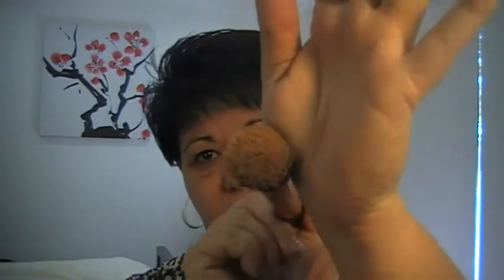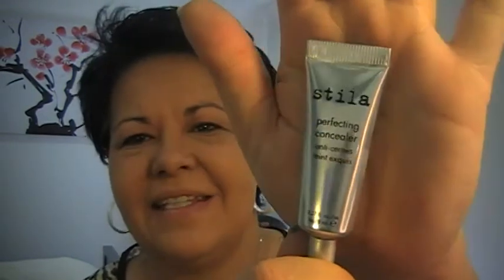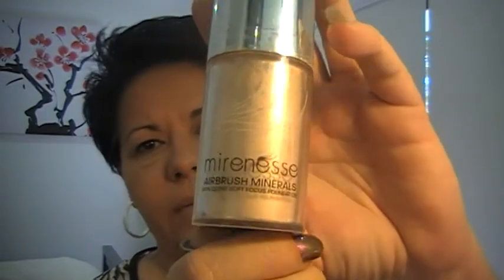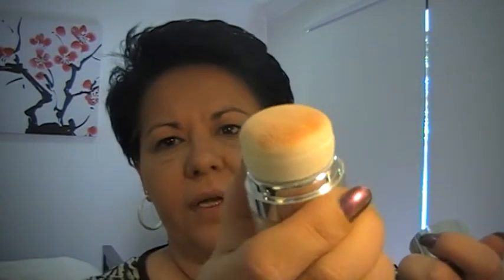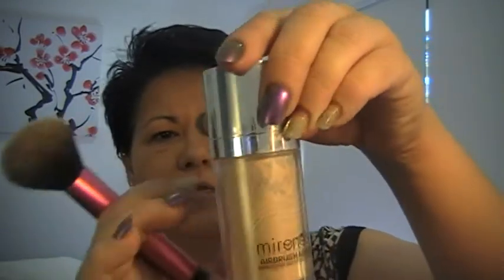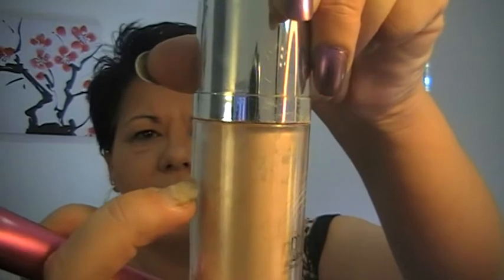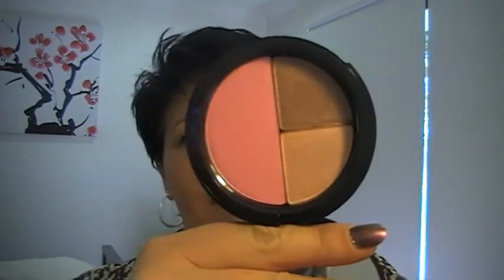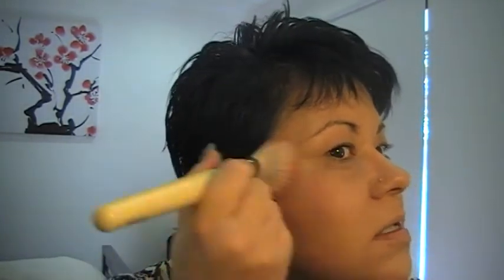My day to day foundation routine | Makeup440plus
Highly requested my daily foundation/base this is what I do every morning to get ready for work or when I am not filming. I hope you enjoy let me know if you would like anymore information please leave a comment :-) Have a great day

Thank you for taking the time to watch my video please let me know if you have any questions or suggestions

Keek - @makeup440plus

Sigma Discount for this month -